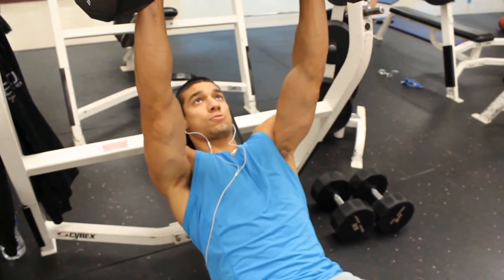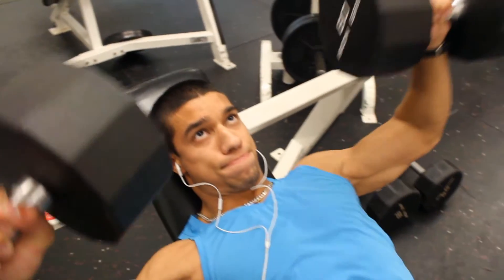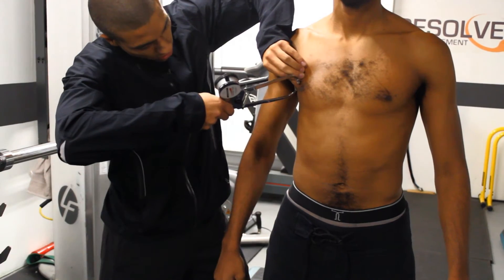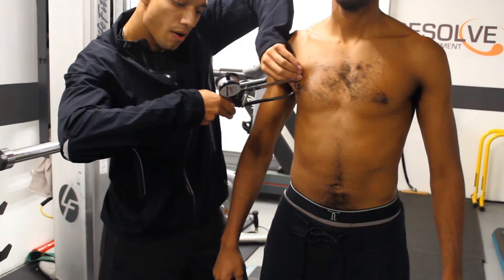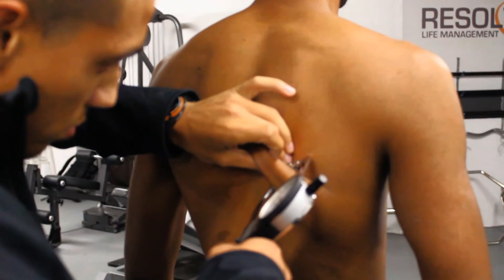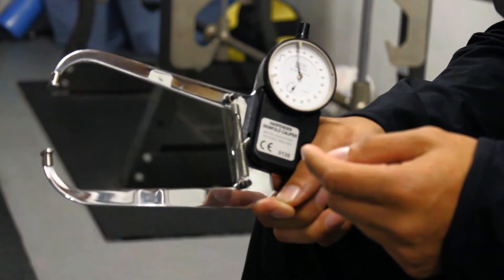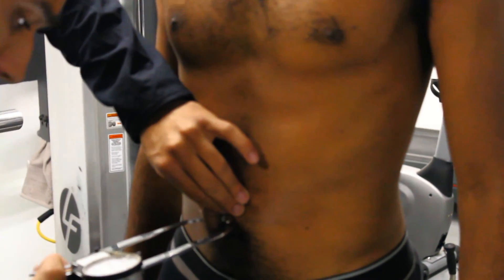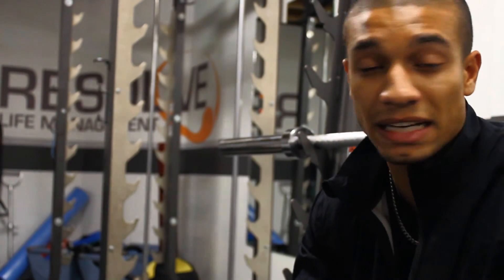12 Point Assessment - Biosignature Modulation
Resolve Life Management will be adding it's 12 Point Assessment to its list of services in 2013.  In partnership with Jason Persaud, Biosignature Specialist, Resolve Life Management will be offering this assessment every 6-8 weeks for individuals seeking a customized nutrition plan and training regimen based specifically on the individuals hormonal profile found from the assessment.